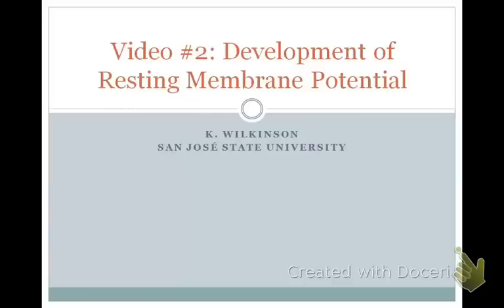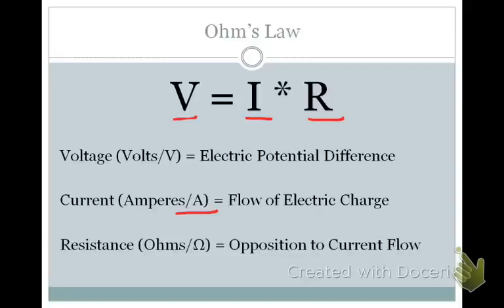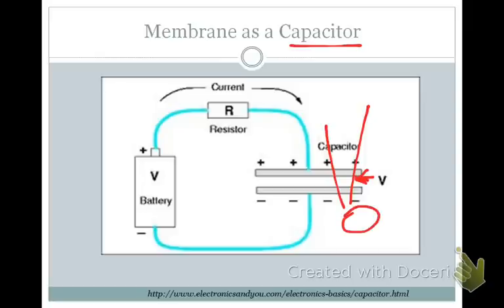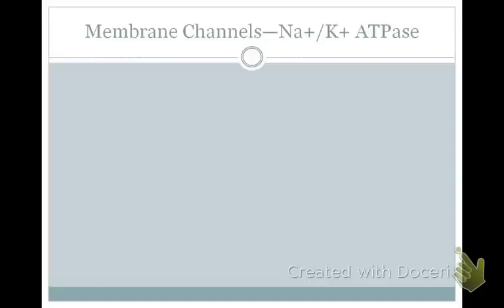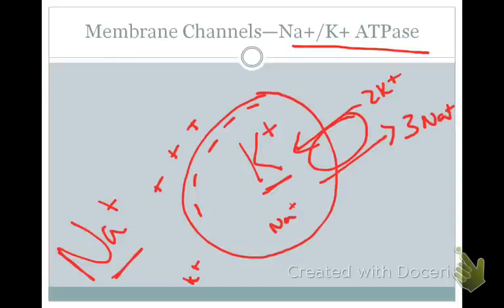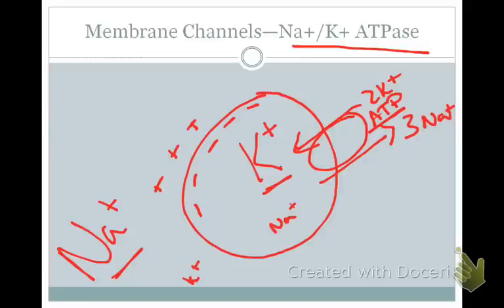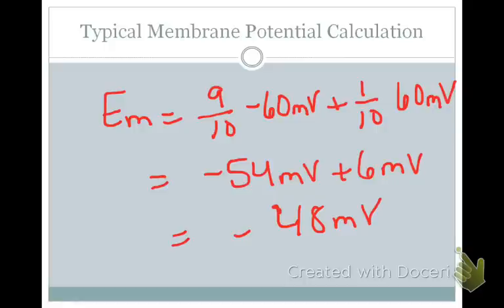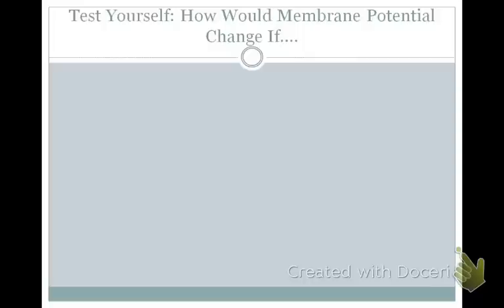SJSU Neurophysiology - Lecture 2 - Resting Membrane Potential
After watching this video you should be able to:
1) Use Ohm's Law to solve for voltage, current and resistance.
2) Calculate the Nernst Potential for an ion and determine which way that ion will move.
3) Calculate the resting membrane potential using the Goldman Equation.